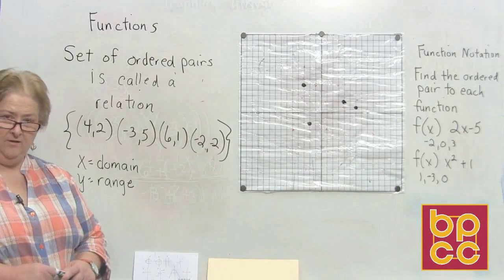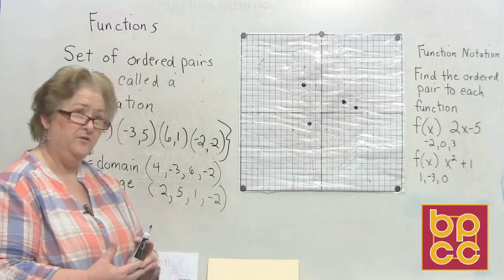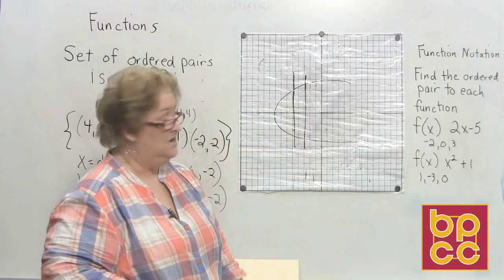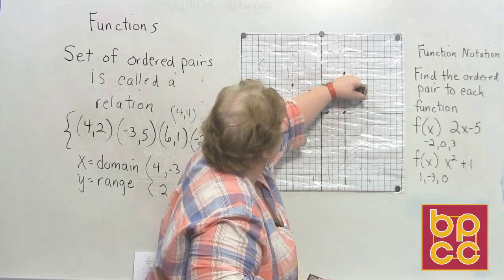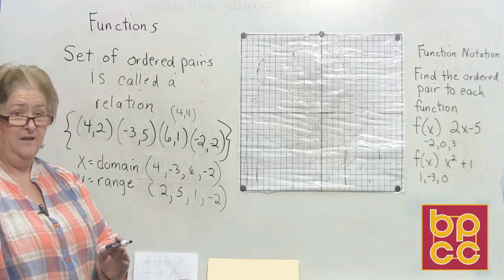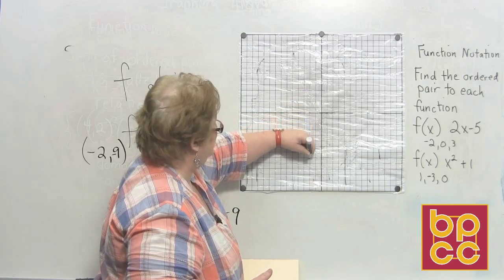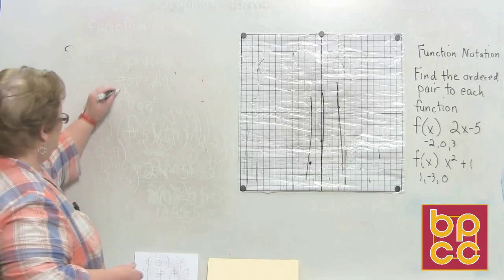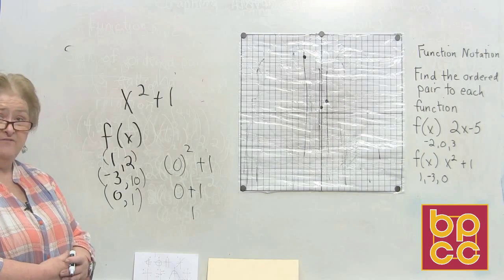Math 098 Module 9.4 - Graphing the X-Y Intercept & Relations, Domains and Functions